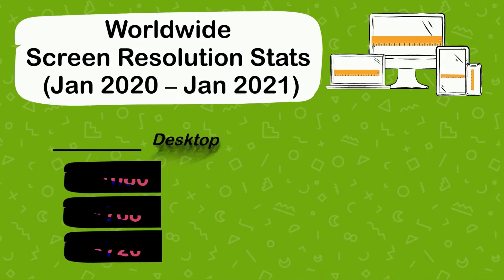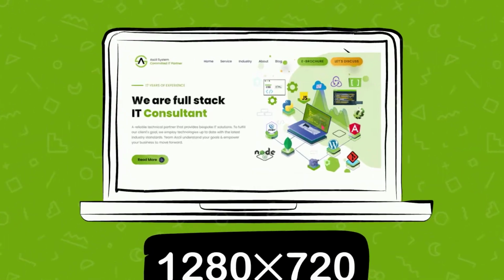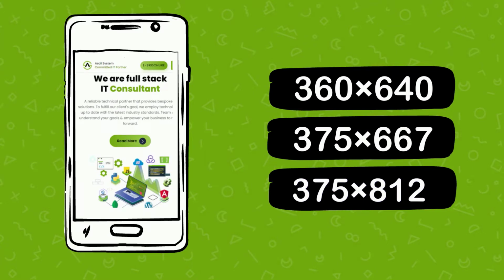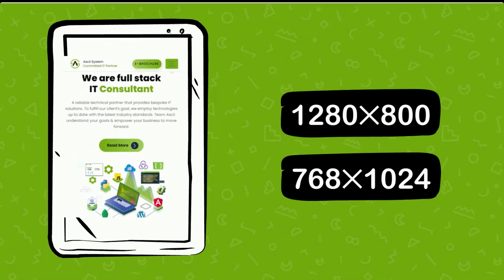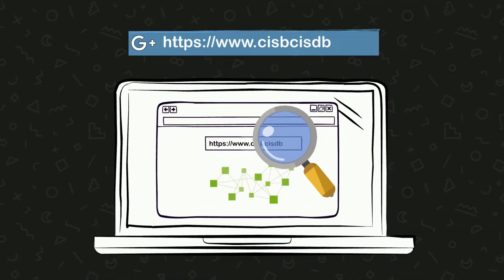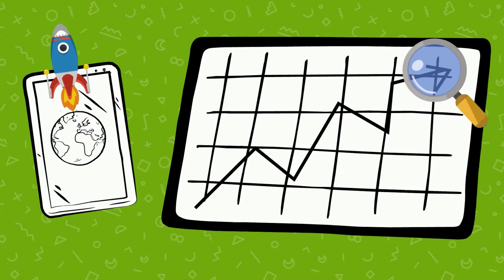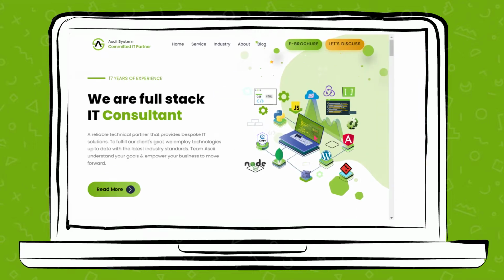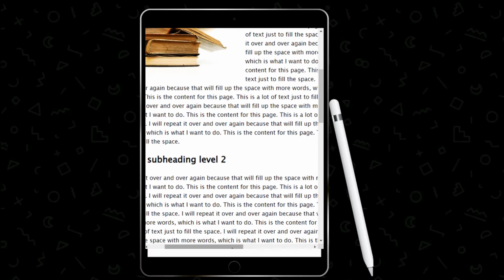What Is Responsive Website Design?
Not long ago the term "responsive web design" was non-existent. But today, most of us have had to adopt it to some extent. For modern websites, a pleasant user experience is centered on responsive design.

Responsive design aims to provide the greatest possible user experience across a variety of devices, whether you're using a PC, laptop, tablet, or smartphone.

It's based on the premise that we view content on many displays and that the content should automatically adjust to fit your screen size. So you don’t have to zoom in and out constantly to get the whole view.

To learn more, watch the whole video as we endeavored here to help you get the whole idea of “website responsiveness”.

Ascii System, a full stack IT consultancy company, helped many companies, small businesses, and brands excel by solving their technical problems. We are a reliable technical partner who provides bespoke IT solutions.